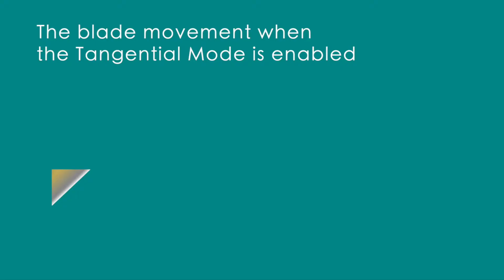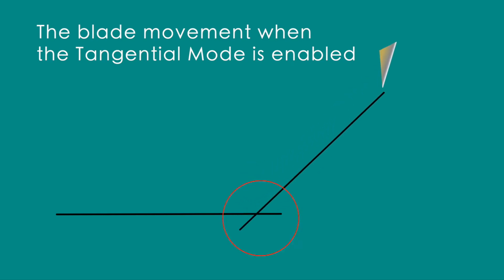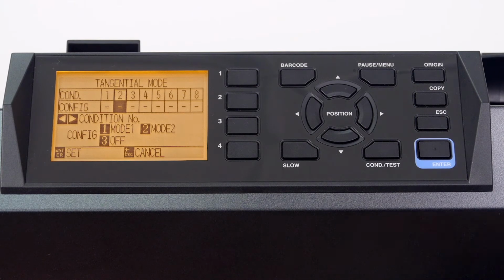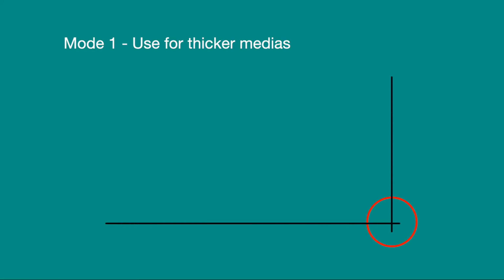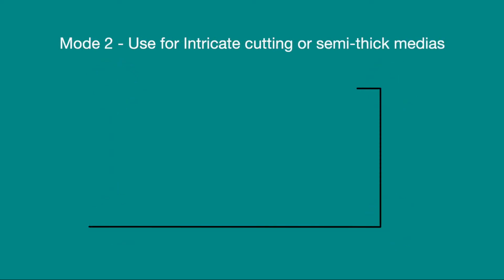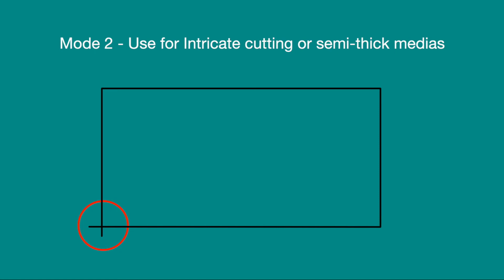▷ 24. Tutorial CE7000: Corte de Diseños Complejos